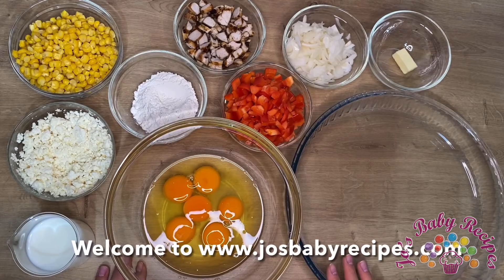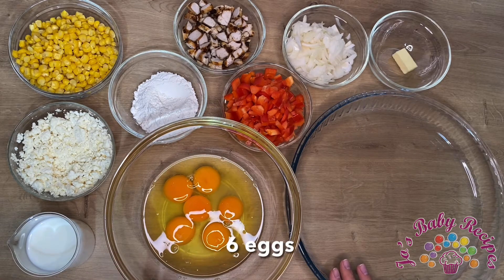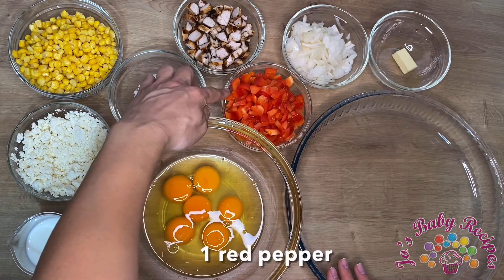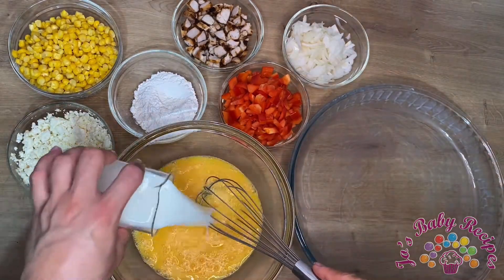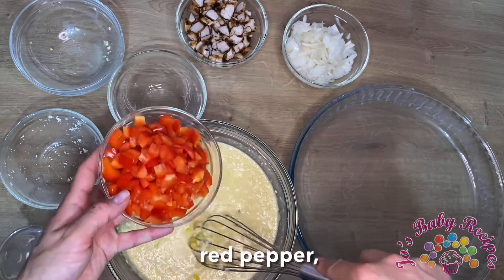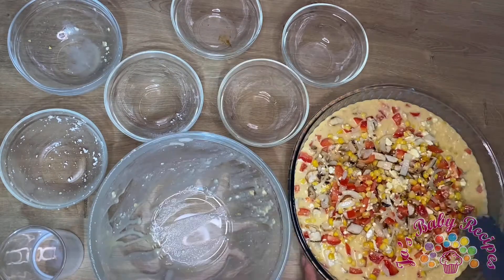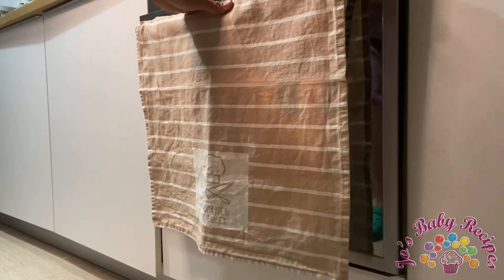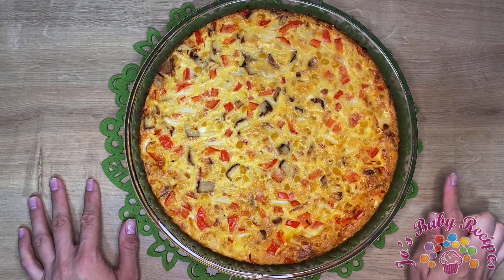GB/US Baby friendly tart with chicken and vegetables | Jo's Baby Friendly Recipes